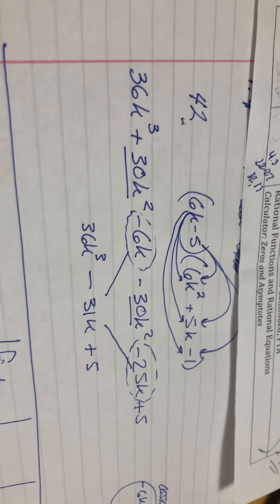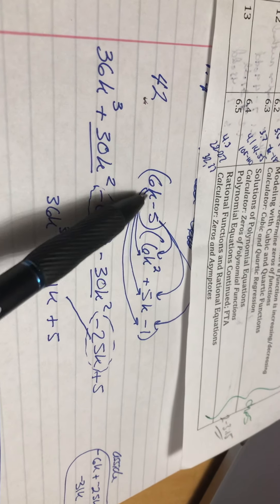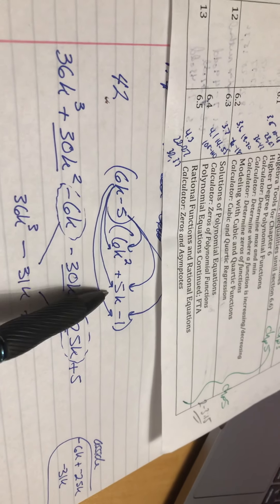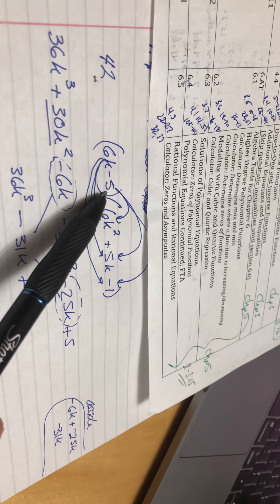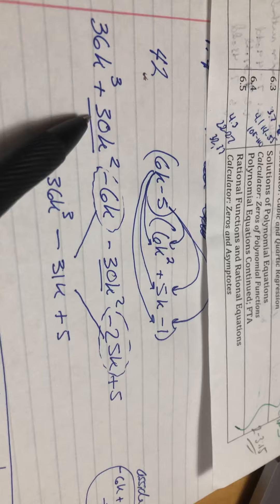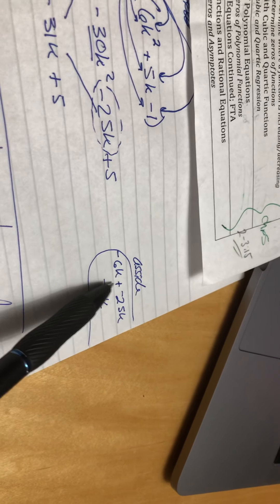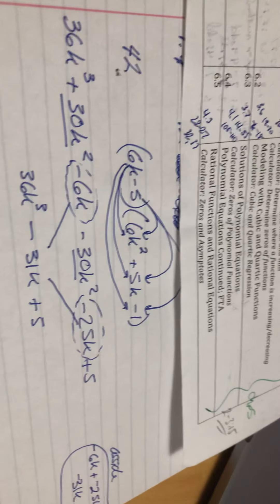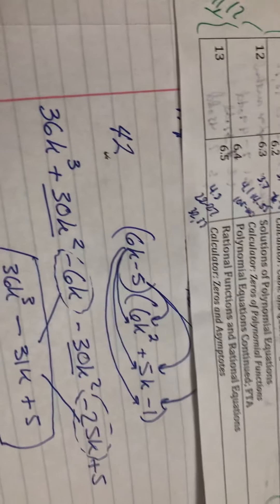Section 1.4 problem 42